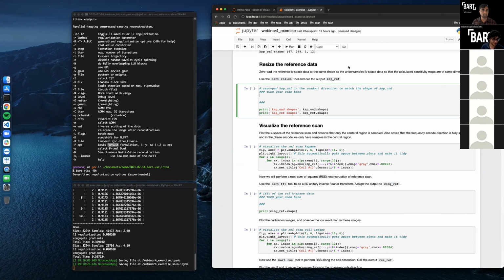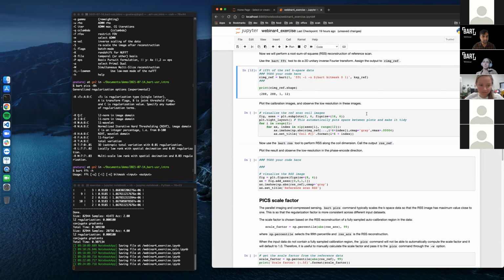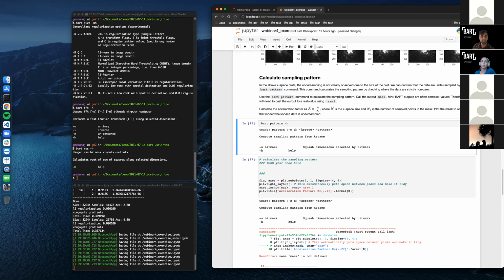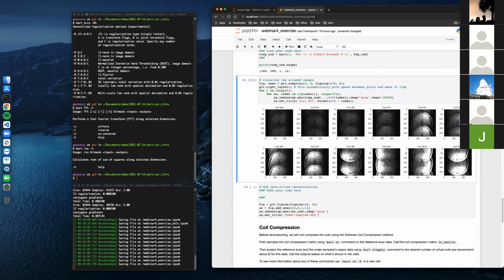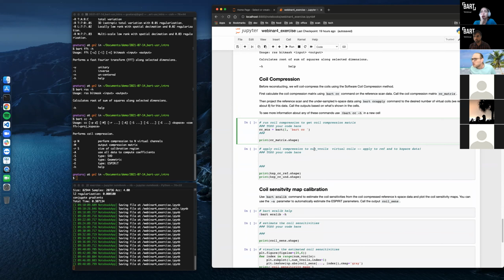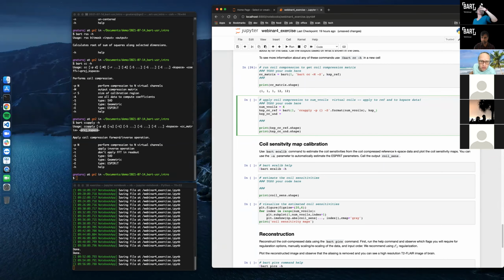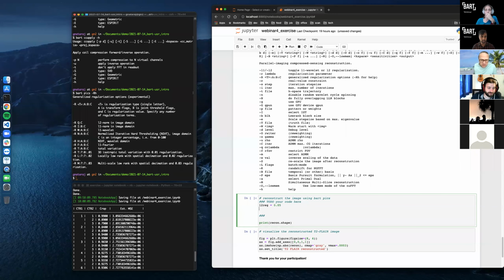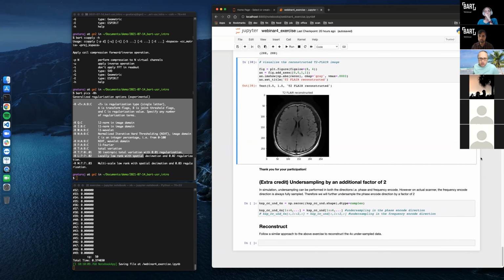bart webinar 4 - hands-on tutorial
Recording of the tutorial - exercise walk-through